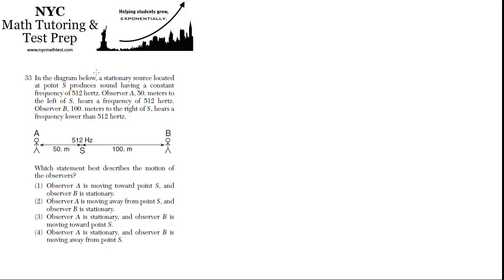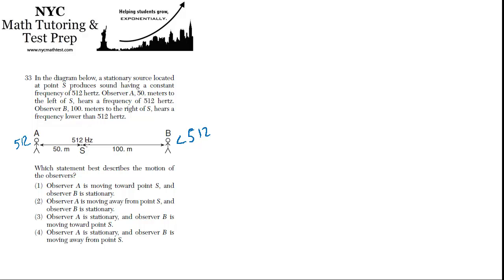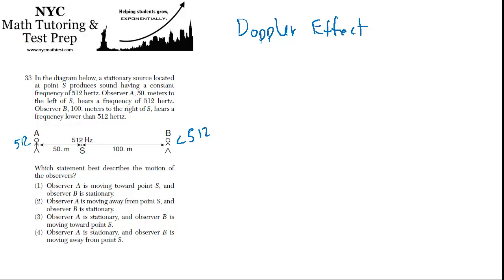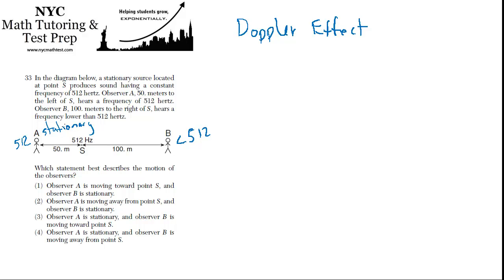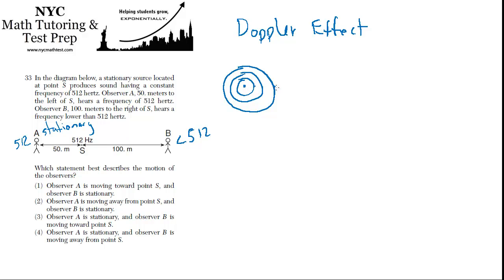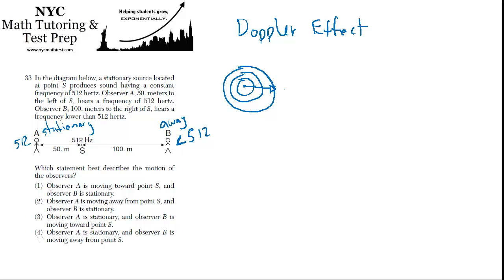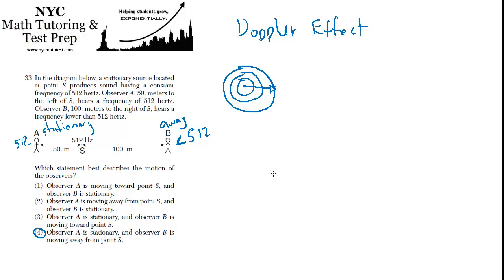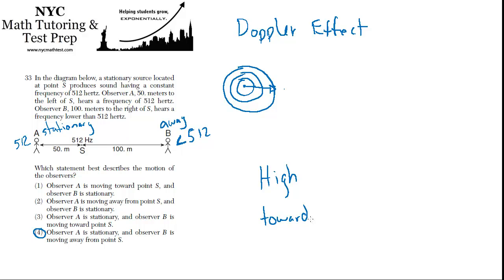Physics Regents June2012 #33 - Doppler Effect